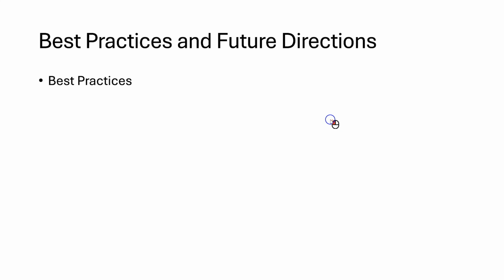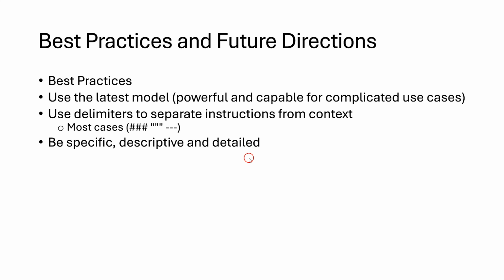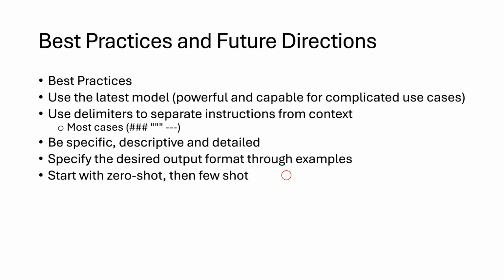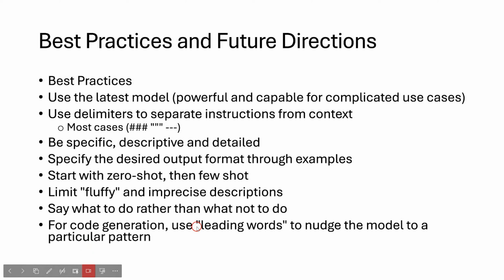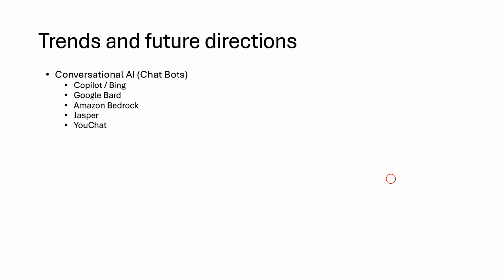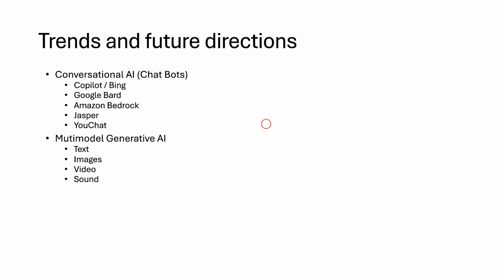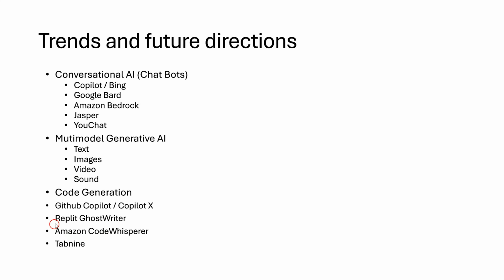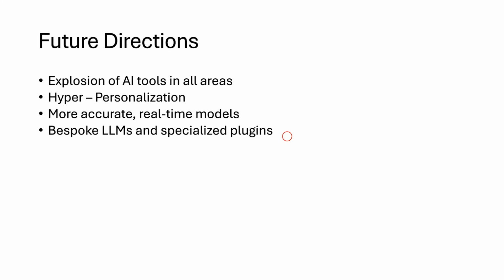Master Prompt Engineering: Best Practices & Future Trends (Ep. 7 - Course Finale)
Welcome to the final episode of our Prompt Engineering Crash Course! In this comprehensive conclusion, we dive into the best practices for crafting effective AI prompts and explore the future trends shaping this rapidly evolving field. This episode provides detailed insights and hands-on examples to ensure you're equipped with the knowledge to excel in prompt engineering. Don't miss this crucial finale, where we bring together all the key learnings and look ahead to what's next in AI-driven interactions.

Conquer the future of AI with our final Prompt Engineering Crash Course episode!

Unleash the full potential of prompt engineering:

Best practices: Learn essential tips for crafting effective and ethical prompts.
Future trends: Explore the exciting evolution of prompt engineering and AI.
Hands-on recap: Reinforce key concepts with practical exercises.
Whether you're a beginner or seasoned AI enthusiast, this episode will equip you with the knowledge to excel in the world of prompt engineering.

Bonus: Discover real-world applications and case studies of prompt engineering in action. ✨

Join us for the grand finale and become a prompt engineering expert!